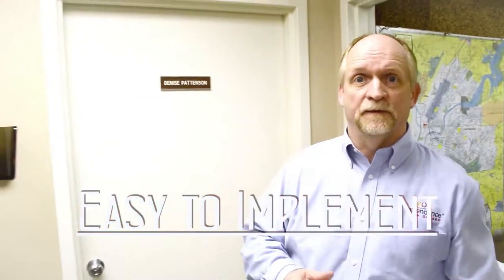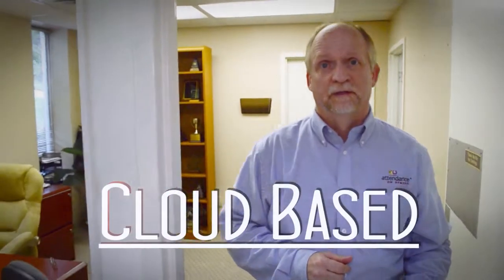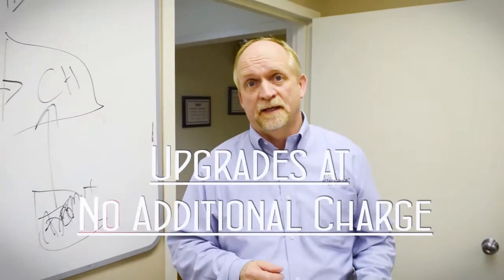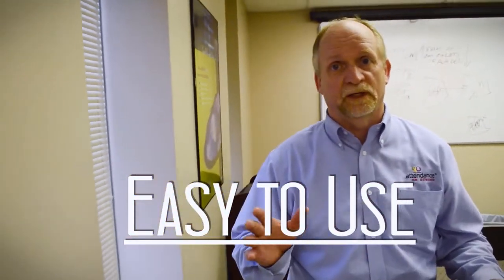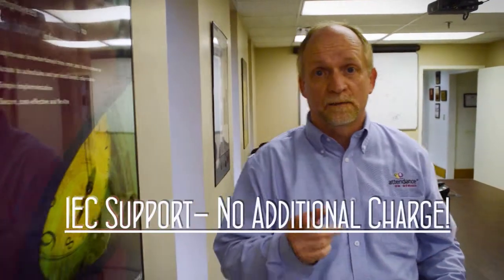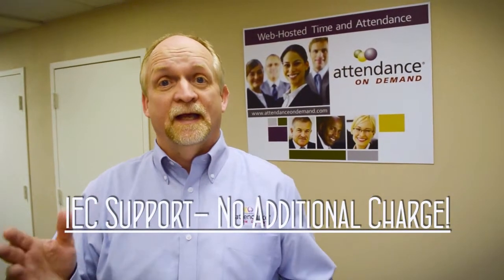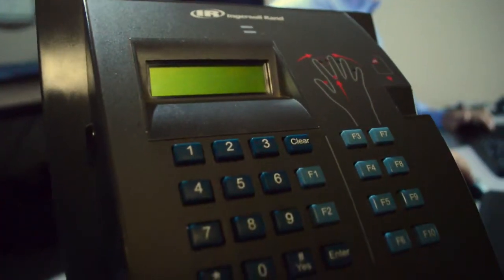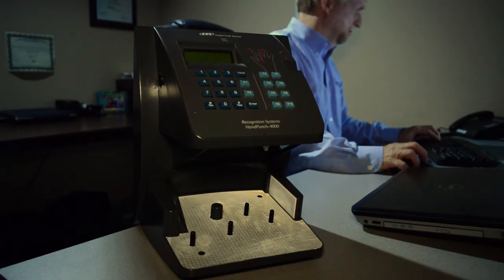International Equipment Video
Video produced by TruBlu Media - Think about getting your business video produced for your website, blog, facebook, or Linkedin profile!